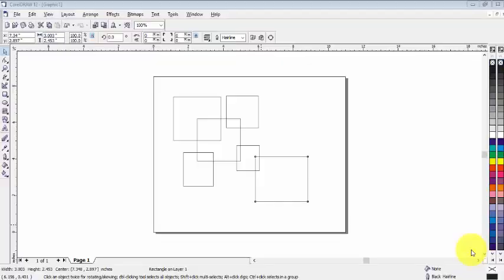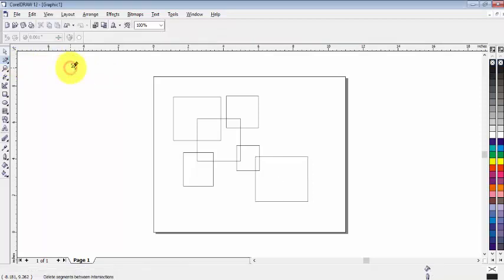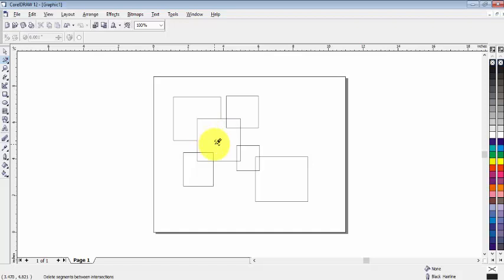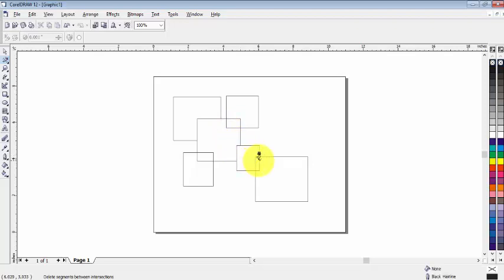How To Working Virtual Segment Delete Tool in Corel Draw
In this video we will learn How To Use virtual segment delete Tool In CorelDraw and many more thing keep learning.
This video describes basic feature of CorelDRAW.
CorelDraw - Basic Tutorials , Tips and Tricks of 2020
Introduction
CorelDRAW is a vector graphics editor developed and marketed by Corel Corporation. It is also the name of the Corel graphics suite, which includes the bitmap-image editor Corel Photo-Paint as well as other graphics-related programs
Use this helpful tool to create a wide variety of professional documents quickly and easily.